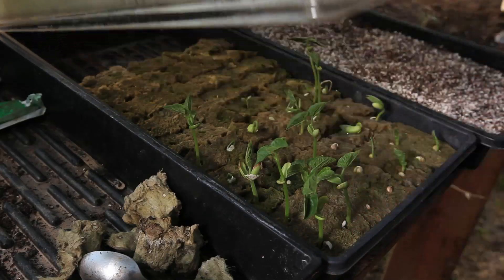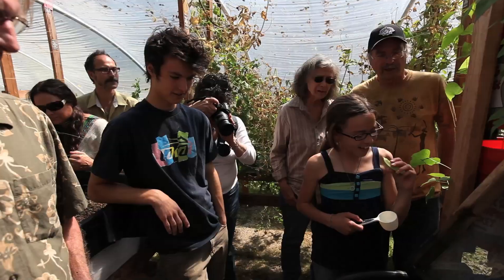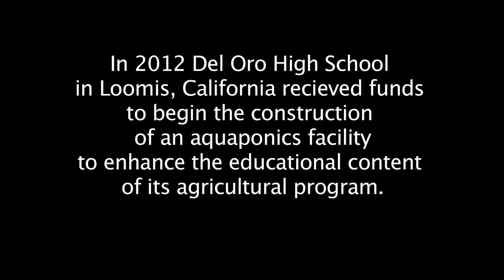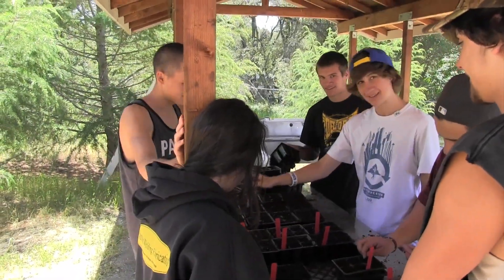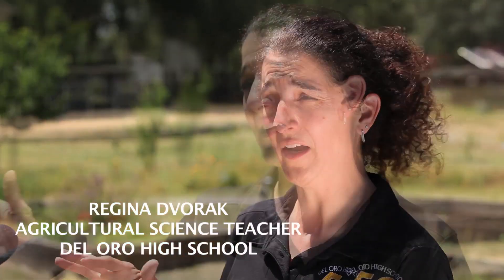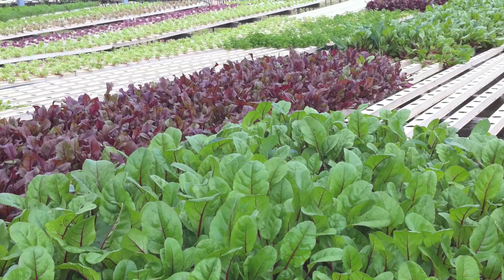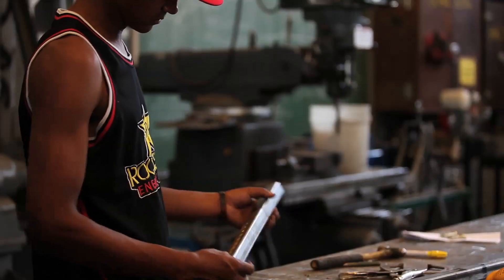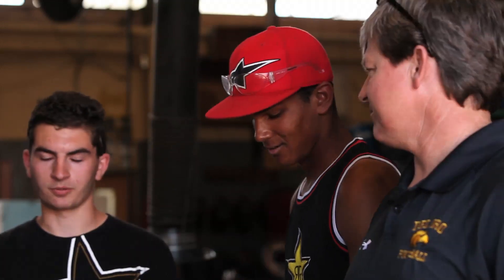Del Oro High School Aquaponics Project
Urban Aquaponics Project, Del Oro High School